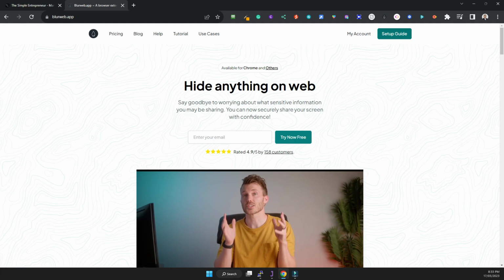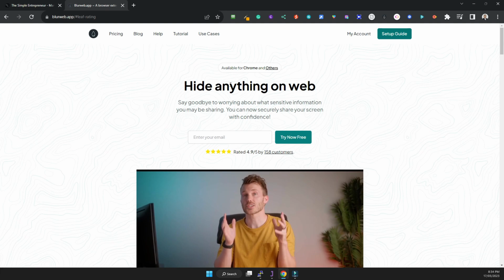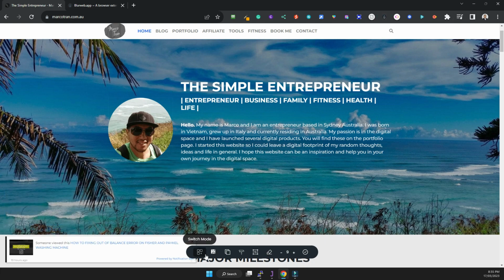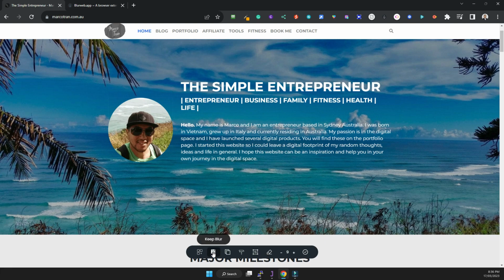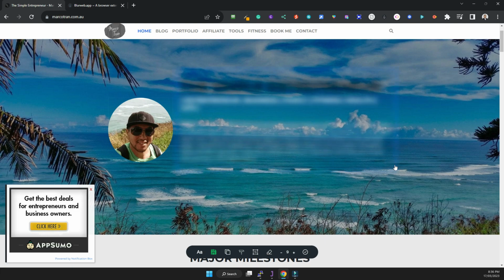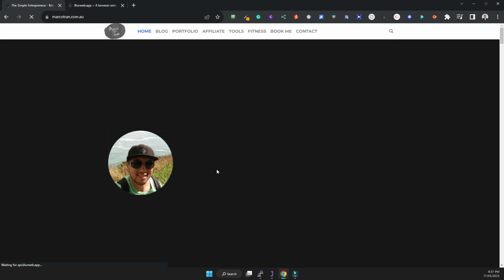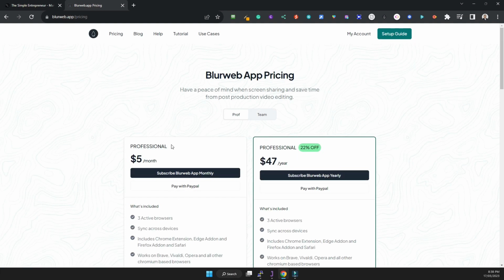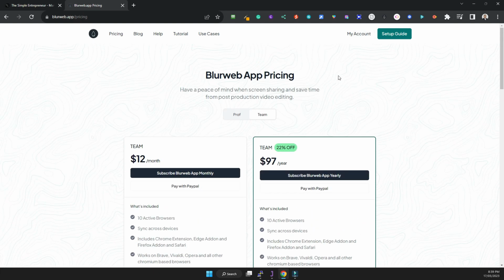HOW TO BLUR ANYTHING ON A WEBSITE [HOW TO]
Blur Web App In this video, we'll show you how to use the amazing Blur Web App to blur any section of a website that you want to hide. Whether it's sensitive information, distracting content, or just something you'd rather not show during your webinar, screencast, video stream or on any video conferencing tool then Blur Web App has got you covered. With just a few clicks, you can easily and quickly blur any part of a website, and make it safe to view.

Features of the app:

Keep Blur, Hide title, Blur Selected Text, Clear all, Size, Apply

OUTLINE:

00:00 - Intro
00:22 - Blur Web App tool
00:30 - Browser extensions add-ons
01:38 - App options features
01:57 - Keep Blur
02:40 - Blur Selected Text
02:50 - Switch mode
03:20 - Unblur delete blur
04:11 - Pricings Professional
04:45 - Pricings Team